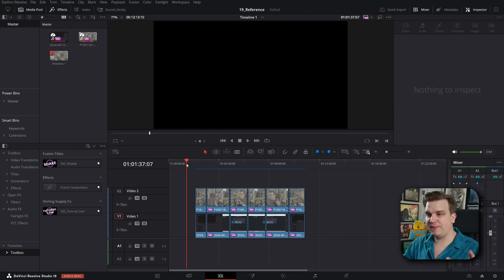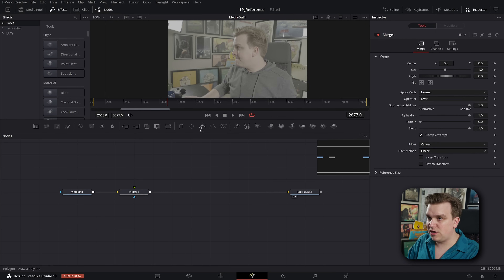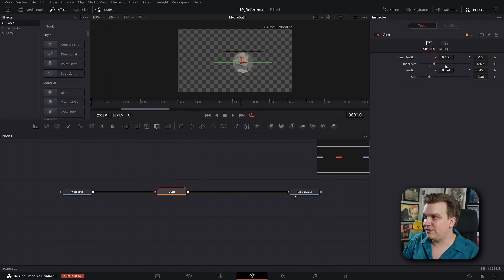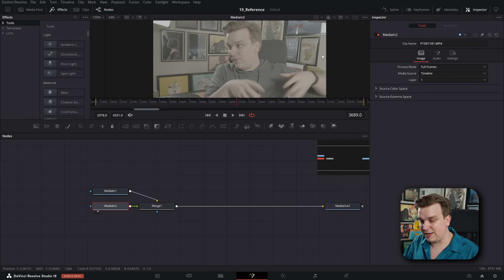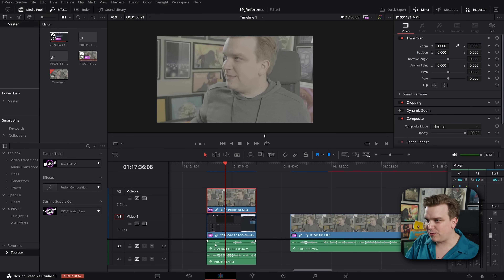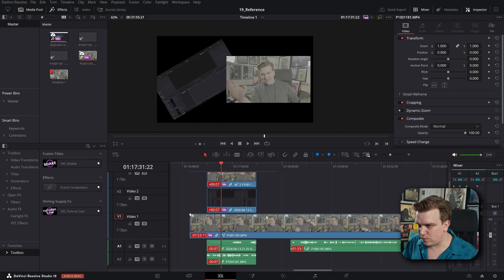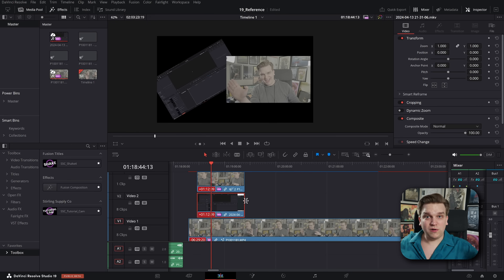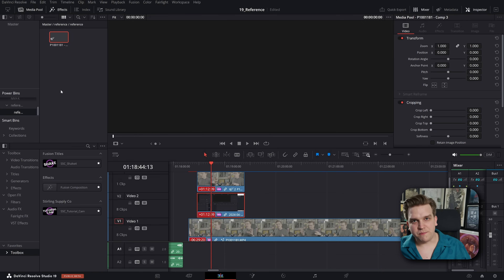I'm Most Excited for THIS DaVinci Resolve 19 Update! - Reference Compositions-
Referenced Fusion Compositions are new in DaVinci Resolve 19 and offer some amazing features editors will love.

00:00 - NEW in DaVinci Resolve 19!
00:39 - Why Use This?
01:38 - Referenced Fusion Compositions
03:44 - Use Multiple Clips!
04:40 - Original Resolution!
07:34 - Lack of Transparency
08:08 - Other Current Issues
10:20 - Storing/Saving in Power Bins